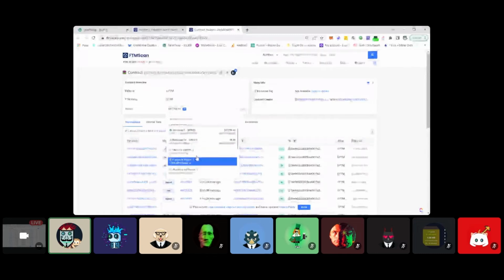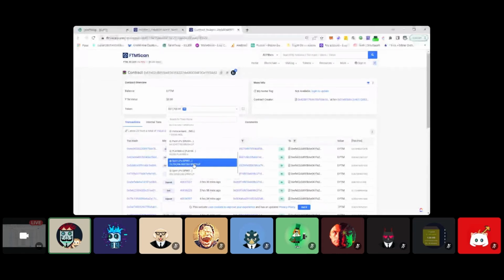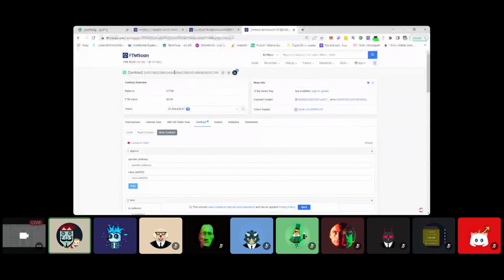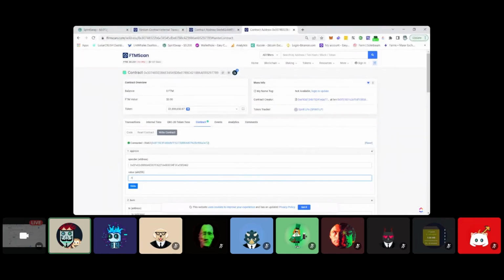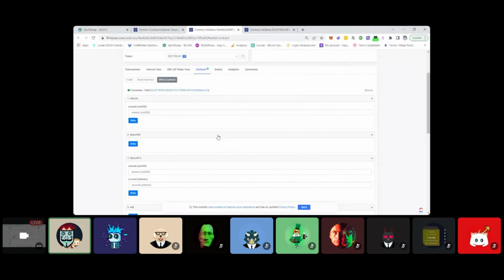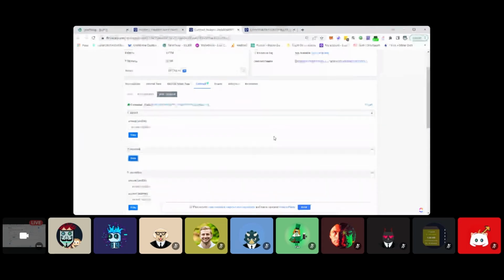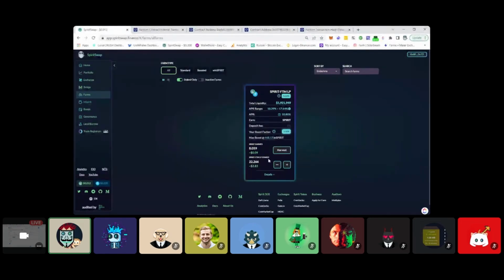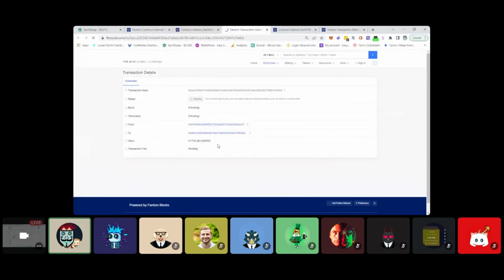SpiritSwap Fireside Chat #5 Educational series - Gauge/farm, gauge contract, using the gauge proxy.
This week's fireside we held a demonstration on how to deploy your LP tokens to their respective gauges/farms, and how to locate your respective gauge contract, using the gauge proxy contract directly.